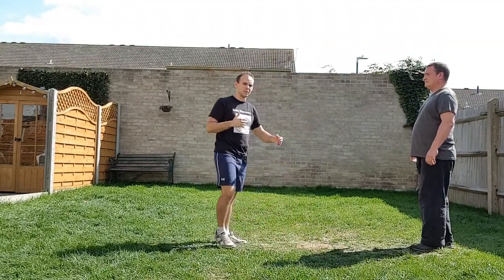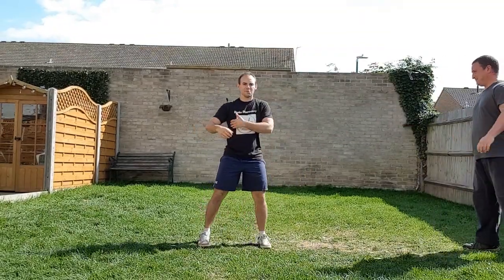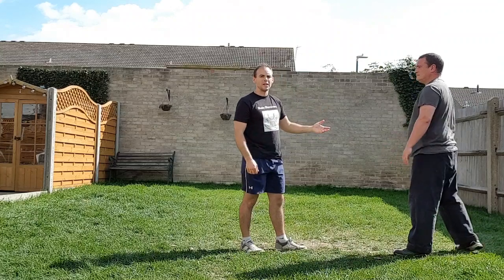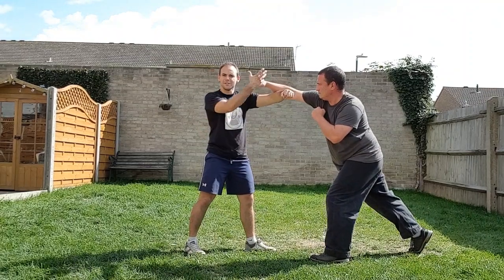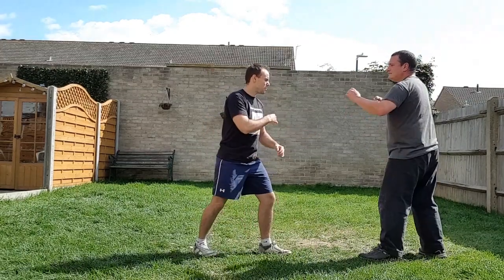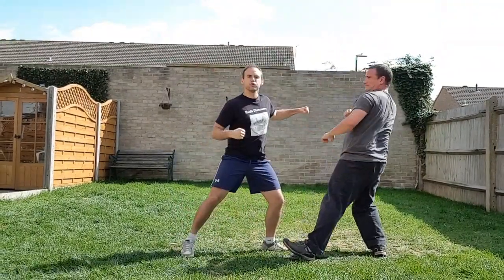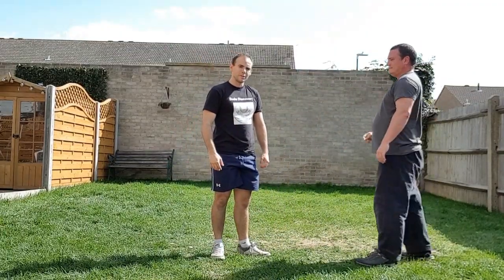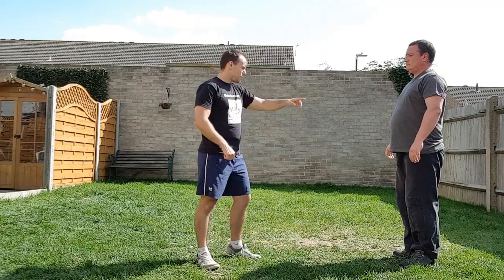Kosshi kihon sanpo linear movement vs multiple punches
Some ideas where you can practise the the 1st 3 techniques of the kihon happo against modern attacks instead of your standard tsuki punch.